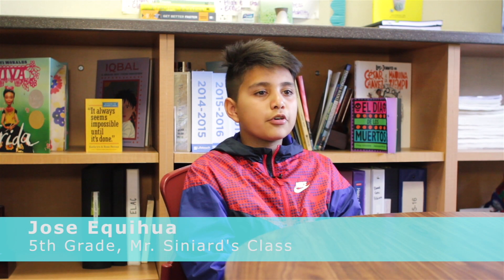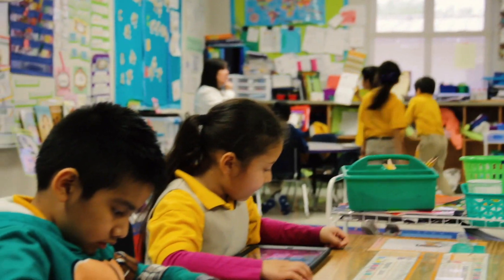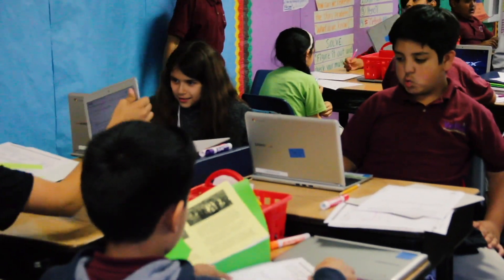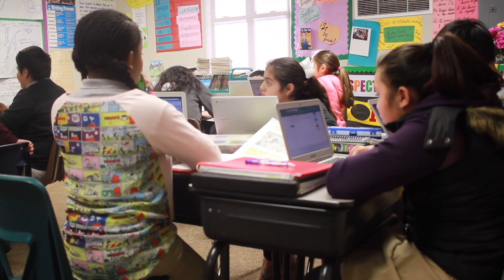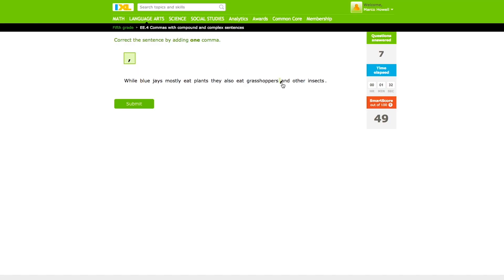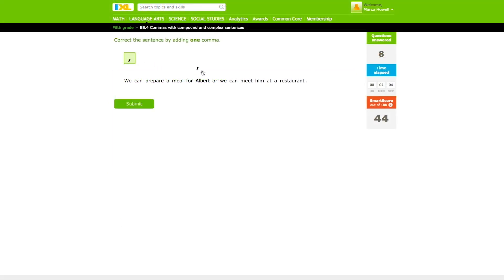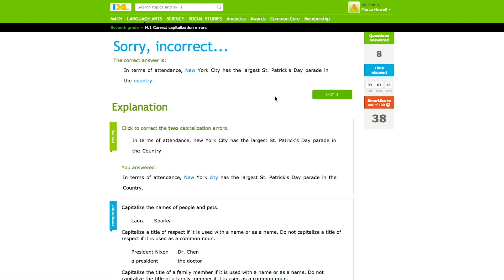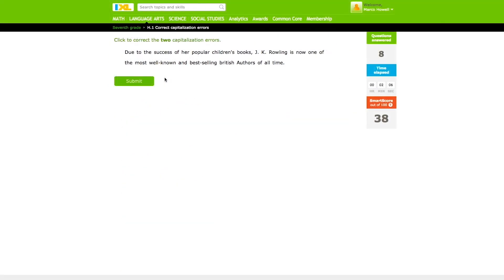IXL School Strategies: Voices Academies (Spring 2017- Student Perspectives)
Students at Voices Academies share how IXL is helping them succeed in the classroom.

Follow Voices College-Bound Language Academies in its first year of using IXL's adaptive K-12 learning program!